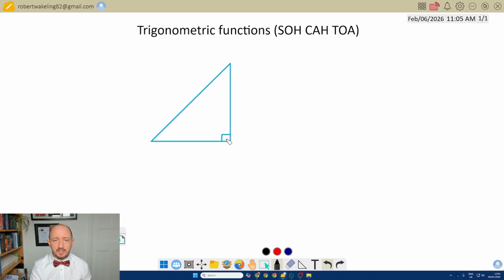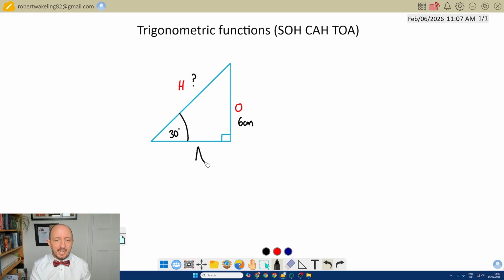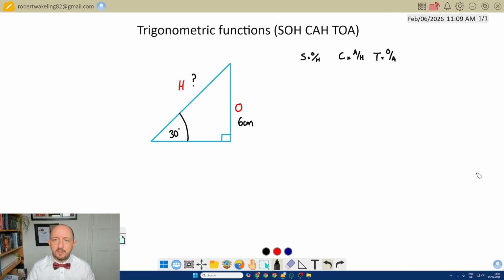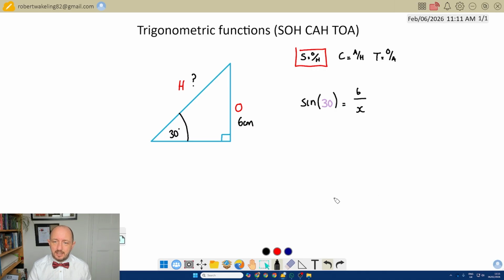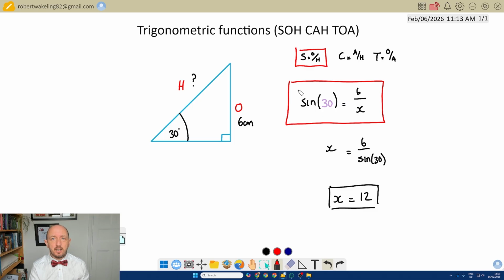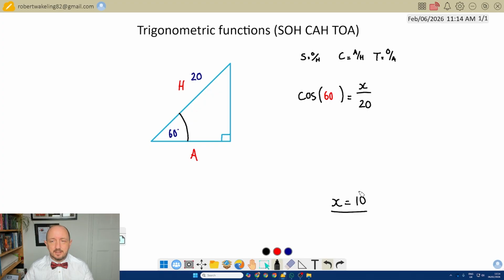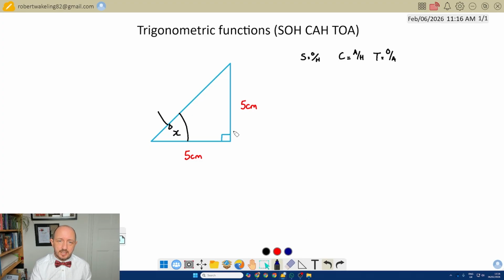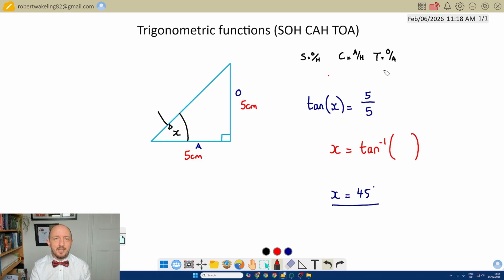Trigonometric Graphs Explained | GCSE & IGCSE Maths Revision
The sine, cosine and tangent graphs come up in their own right and inside transformation questions, so I go through the shape of each one and the key values you should be able to read straight off.